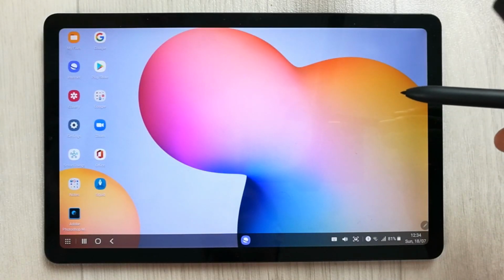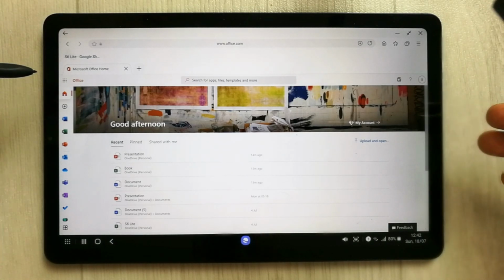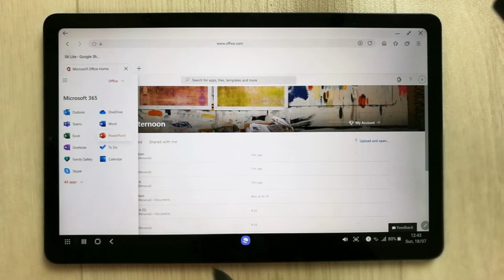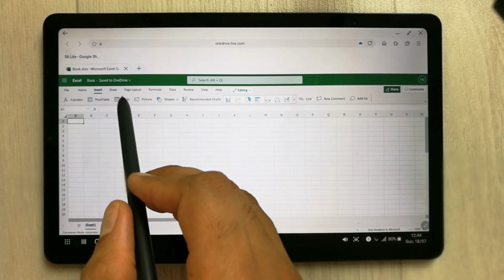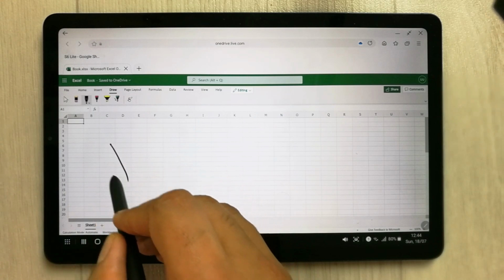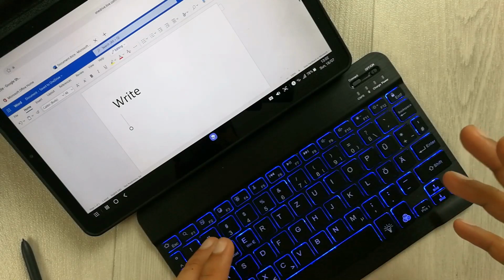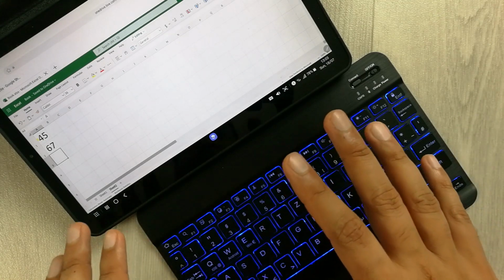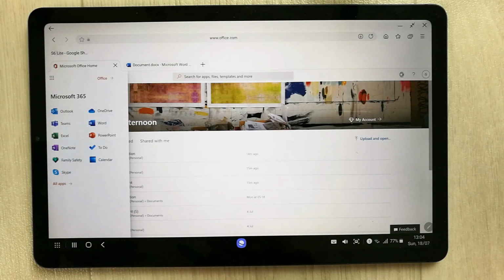How To Get Office 365 For Free On Samsung DeX (Word, Excel, PowerPoint, outlook)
S6 Lite Keyboard Cover
In this video i am showing you how to get office 365 for free in Samsung dex, the tablet that i am using is tab s6 lite. Many students and professionals are always want to use the office apps like word, excel or PowerPoint on tablets, so i am showing you a way to use office free of cost. The free version of office 365 is basically the web based version. You have to create your Microsoft account and then you ready to go for all office apps. The storage will be 5GB , so you can use all features of office. I also try the office with Bluetooth keyboard and it is working absolutely fine.